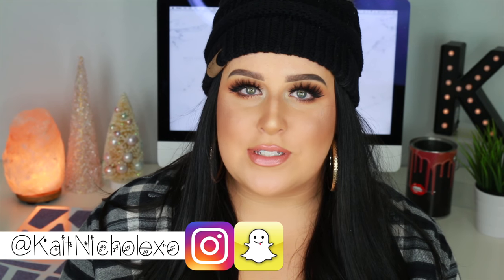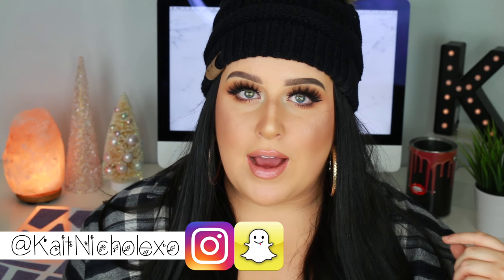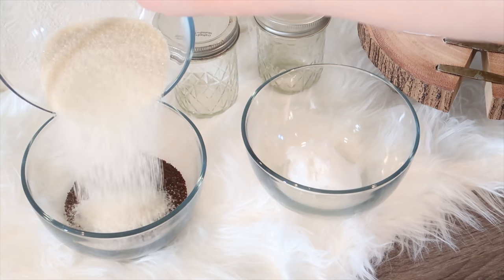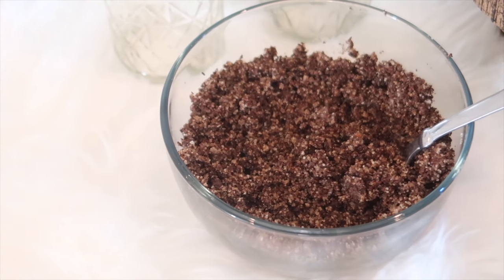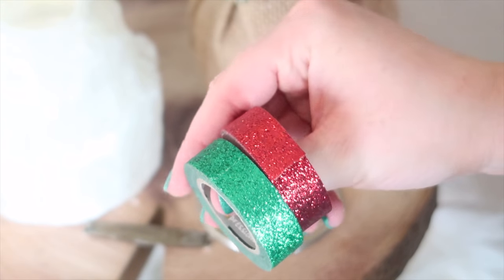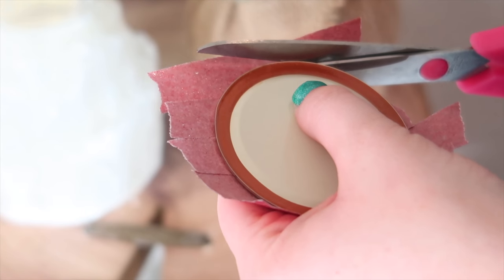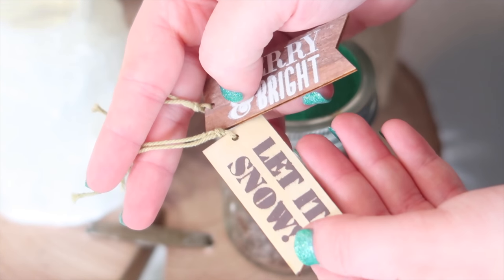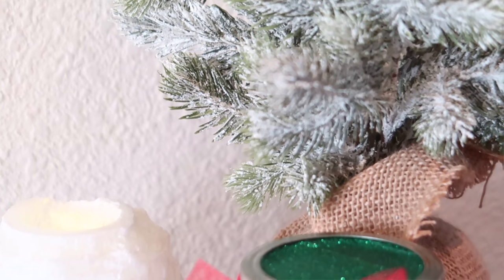DIY COFFEE SCRUB | How To make a Coffee Body Scrub Exfoliator!! | Kait Nichole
DIY COFFEE SCRUB | How To make a Coffee Body Scrub Exfoliator!! | Kait Nichole - Vlogmas Day #5 - Today's Vlogmas video is a little different!! I wanted to mix some regular content in with the vlogs, so i'm bringing you a SUPER highly requested DIY!! I'm going to show you how to make a coffee body scrub using only 3 ingredients!!